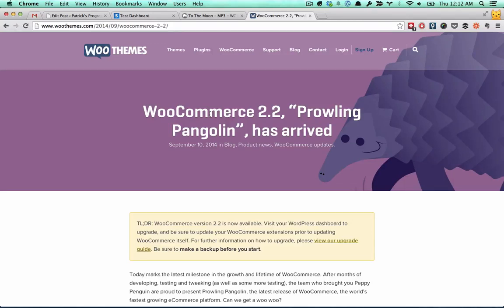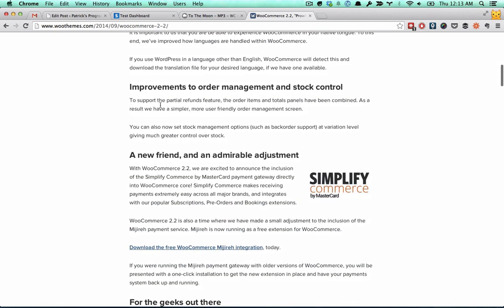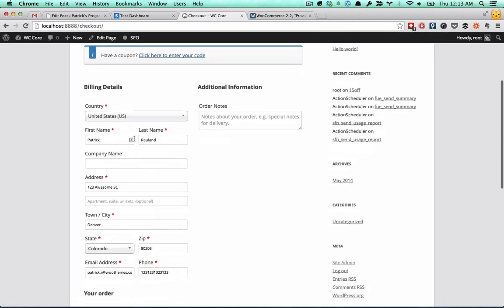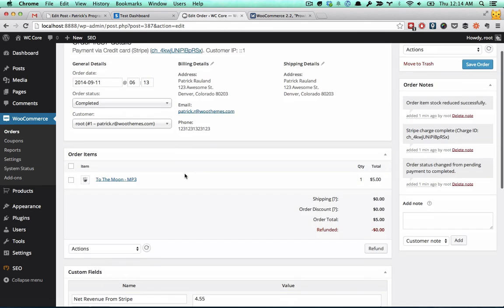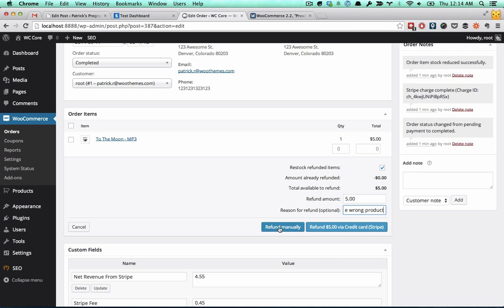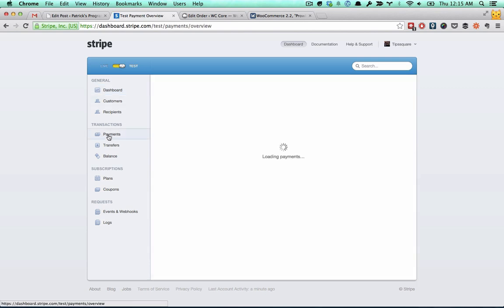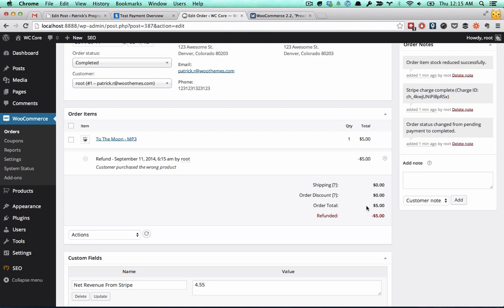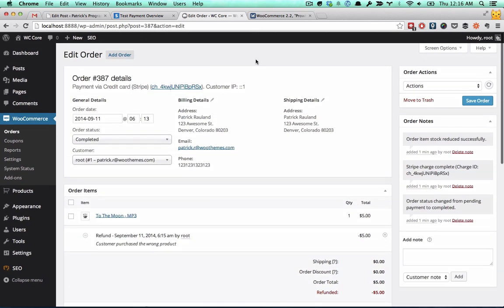WooCommerce 2.2 Automatic Refunds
A quick tutorial showing how easy it is to make a refund using WooCommerce 2.2.